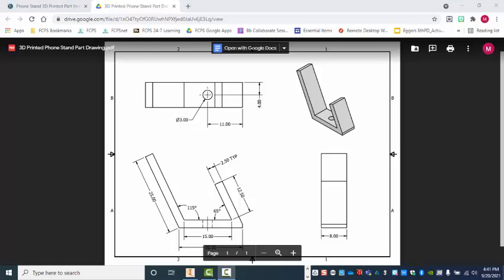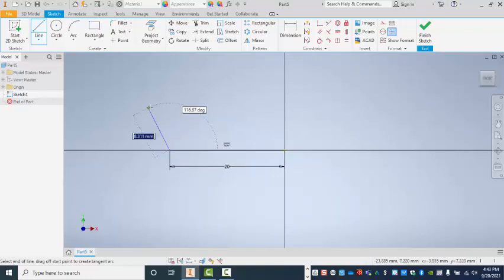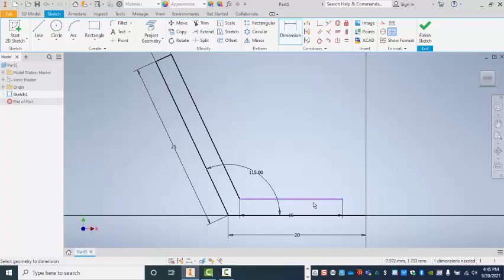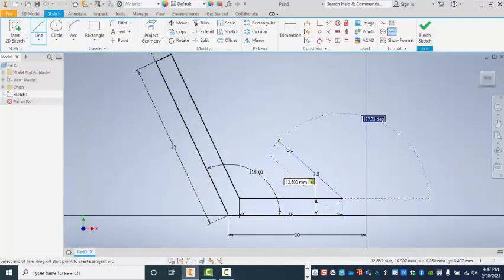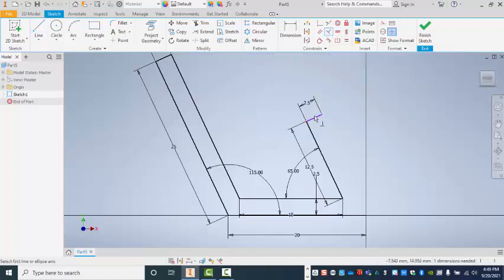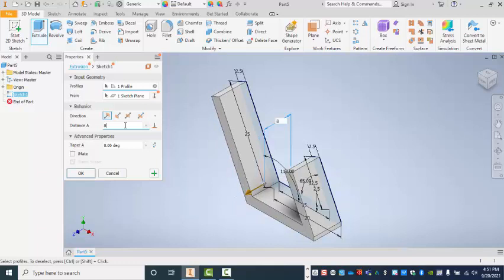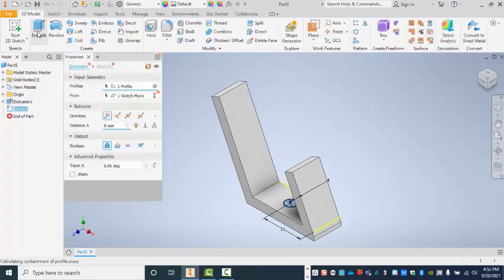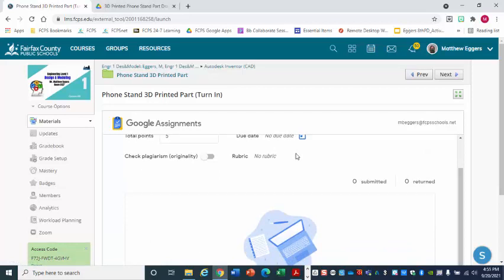Phone Stand Support